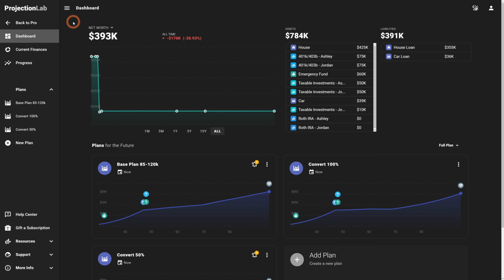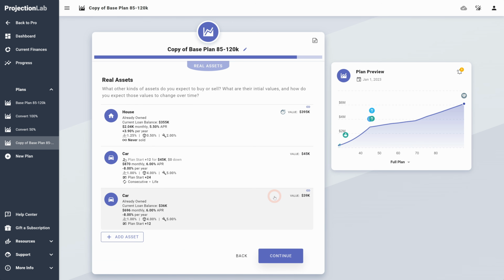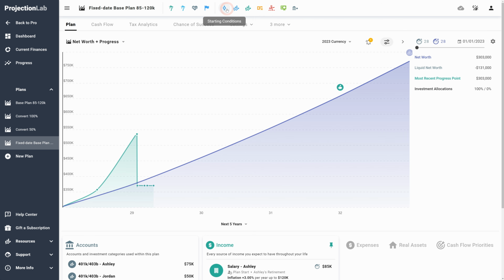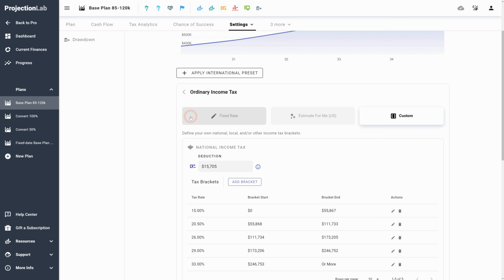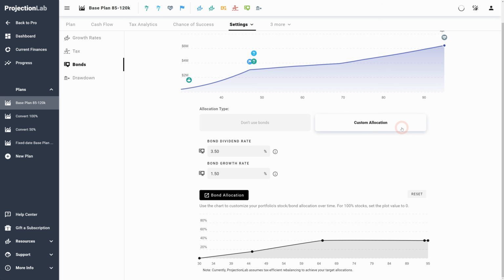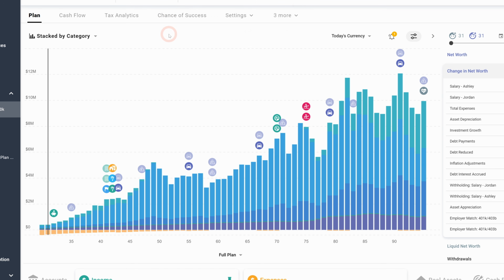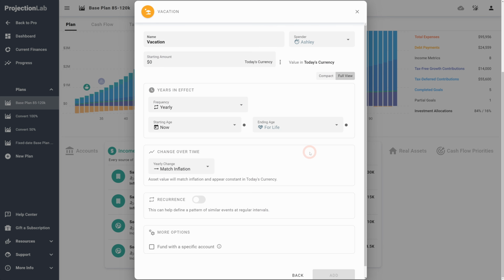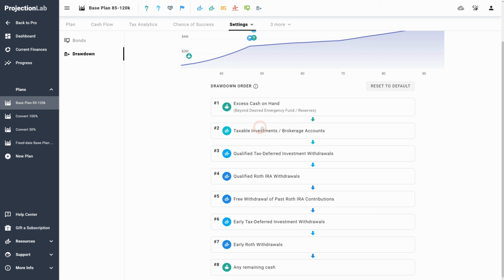Quick Tips in ProjectionLab (Part I)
Here we cover a variety of ProjectionLab features including changing the color scheme, a deeper dive into fixed-date plans, tax configuration overview, tax withholding, bond allocation, modeling different growth rates over time,  historical growth rates, Monte Carlo simulations (Chance of Success), global drawdown order, and a method to override the global drawdown order.

00:06 Changing the theme
00:32 Fixed-date Plans
07:33 Tax Configuration
09:40 Tax Withholding (see video for more information)
12:23 Bond Allocation, Fixed Growth Rates, Historical Rates
17:59 Drawdown Order

*Note:* if you are brand new to ProjectionLab, we recommend watching this video first , as this video demonstrates more advanced features intended for folks who've already configured their plan.